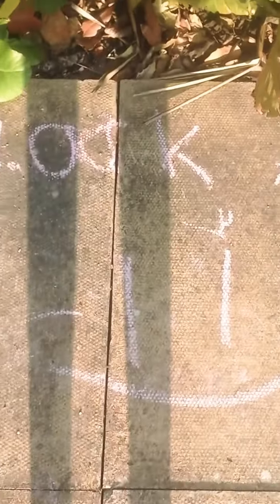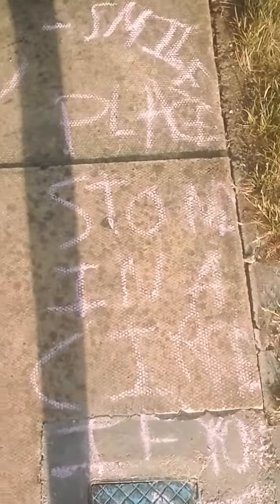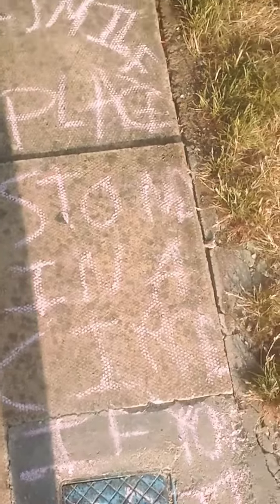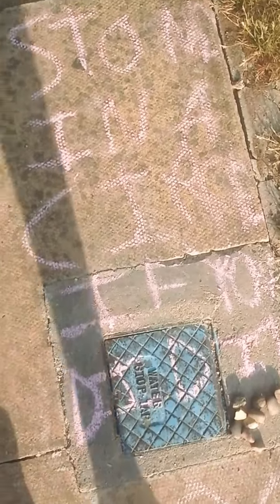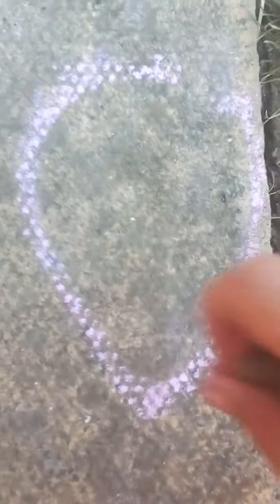OUR OBBY COURSE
We made it out of chalk! It's epic, right?